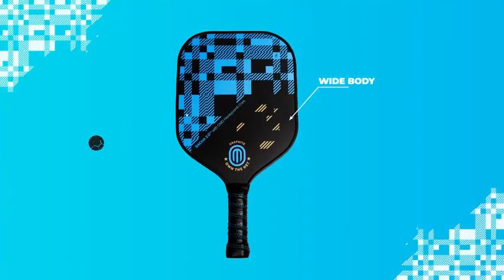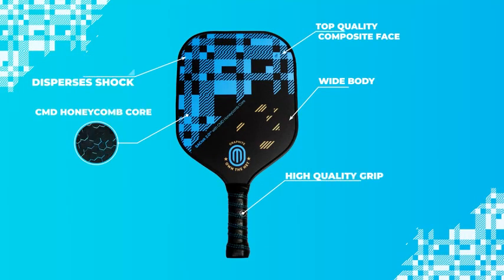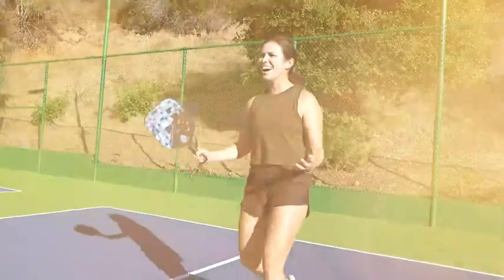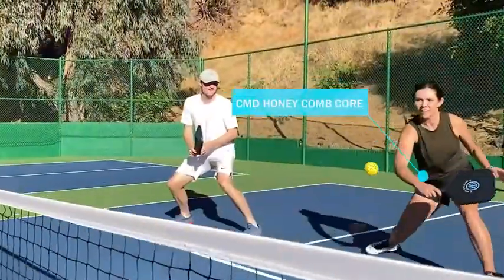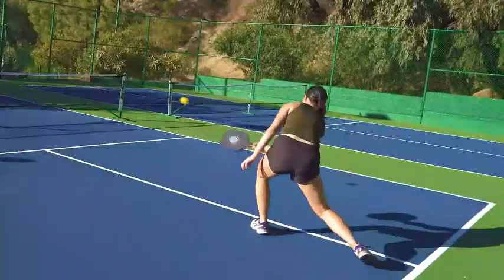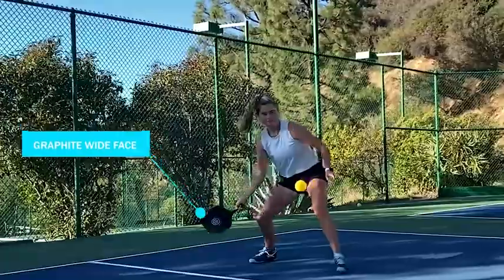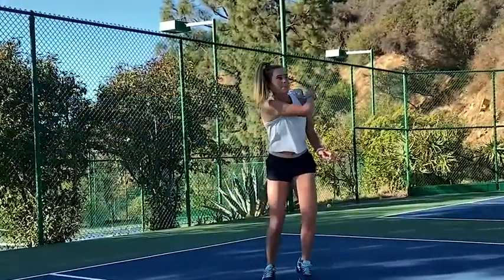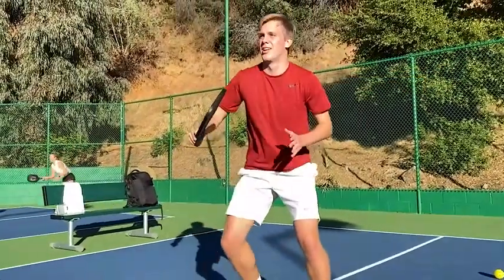OWN THE NET Pickleball Paddles | Dealipa - Amazon Deals 2021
Why you pay full price? We share more products every day in the Telegram group. If you want to join
PRO PLAYER TESTED, APPROVED AND ENDORSED: - Play with confidence knowing your Own The Net pickleball paddles have been endorsed by pro tennis players; We are the ONLY USA-brand of pickleball sets to be endorsed; All paddles are made with USAPA compliant materials
THE ONLY USA BRAND WITH A WIDE FACE PADDLE SET: - The larger 8.3” pickle ball paddle face provides a bigger sweet spot, which helps you control the ball and hit with more POP, SPIN and reach on every shot; Get those shots with the best pickleball rackets that weren’t possible before OWN THE NET!
TEXTURED SURFACE FOR 50% MORE SPIN: - Our proprietary surface enables the paddle ball rackets to “brush” the ball, resulting in 50% more spin; no other pickleball paddle set has this grip while maintaining USAPA compliance
PATENTED STRONGER CARBON FIBER GRAPHITE SURFACE: - Our pickleball paddles set of 2 is made from patented SACtek technology not available with any other pickleball racquet set; The core of our pickle ball set is polymer honeycomb, sandwiched between two sheets of durable vibration damping carbon fiber; which delivers twice as much POWER every time you hit the ball
LONGER GRIP HANDLE: - Our longer cushion grip allows you to reach further and win more points. Our graphite pickleball paddle grip is perforated, sweat absorbent, and cushioned, suitable for both starter and professional players. Our USA based brand was created in California with a desire for superior quality that everyone can afford; Elevate your pickleball game and play like a pro with your new Own The Net SACtek pickle ball paddles; Click Add to Cart now!